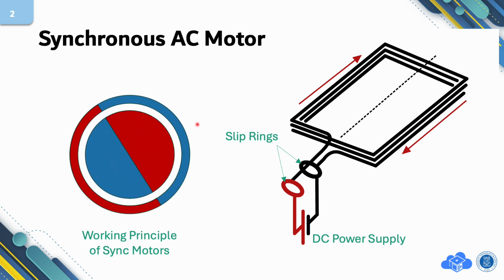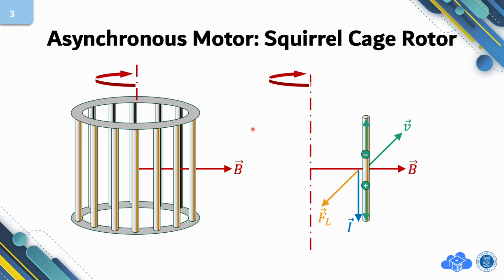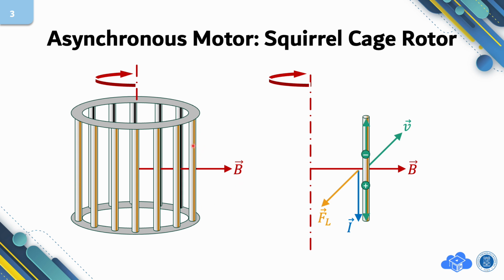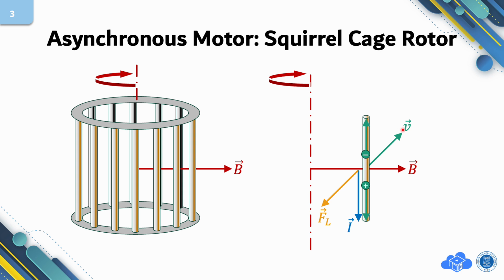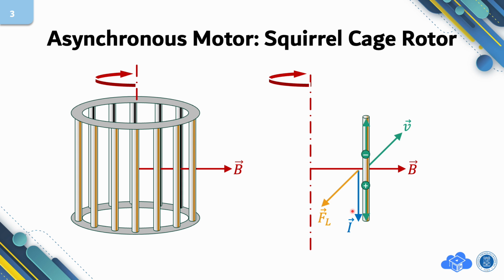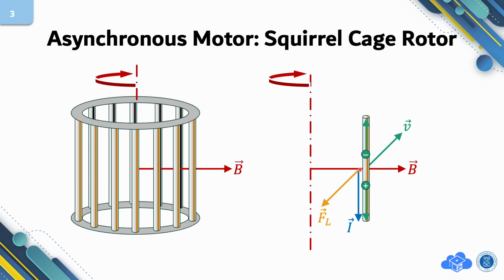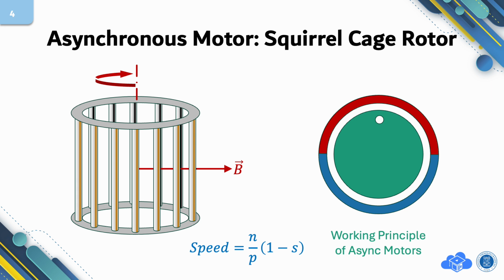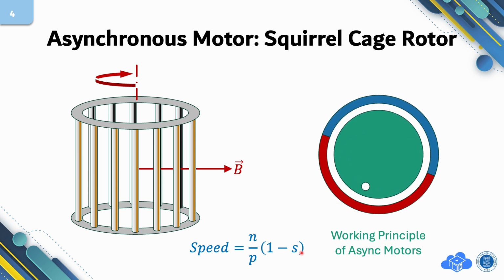MS2204 Basic Mechatronics 06 - Part 5